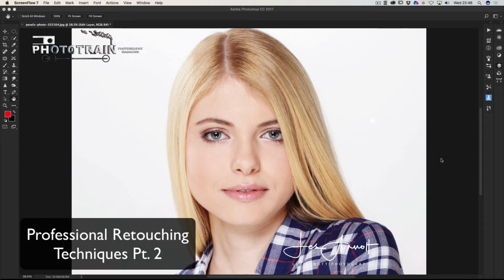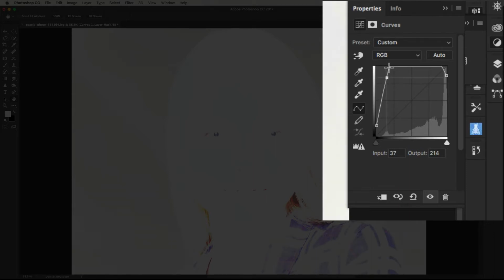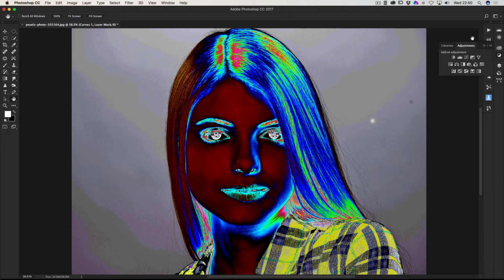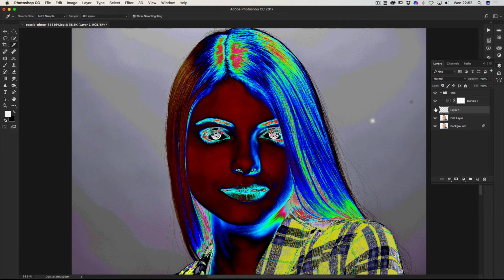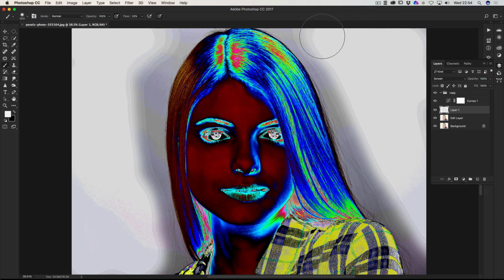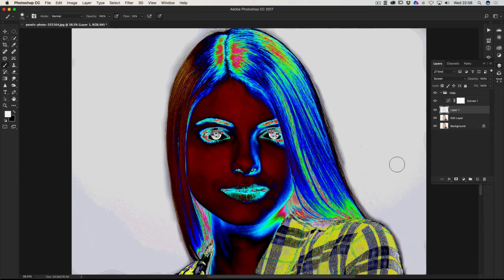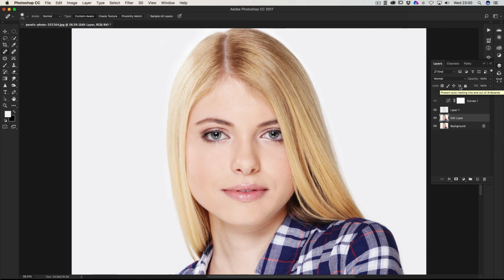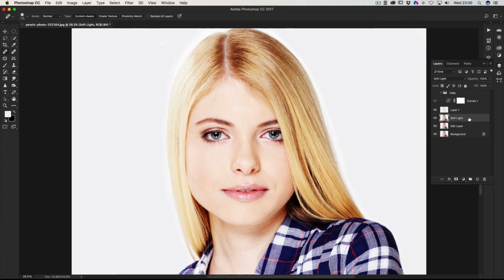Professional Retouching Tehniques Pt. 2